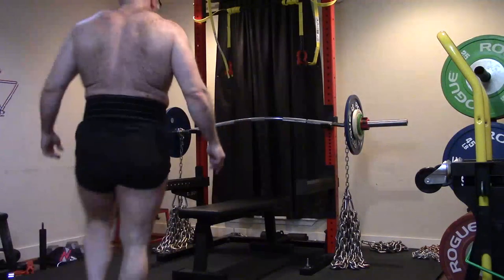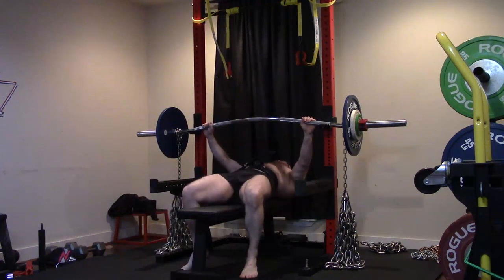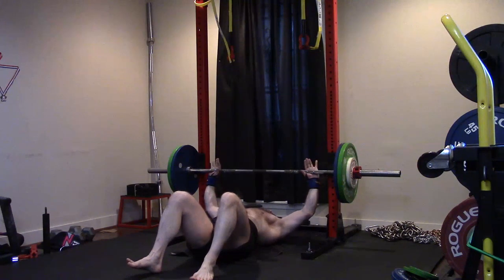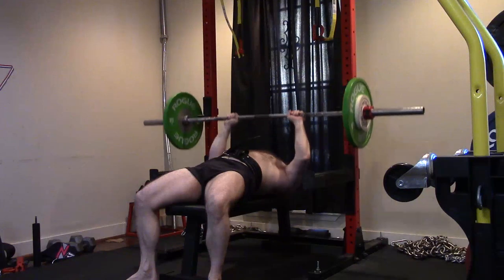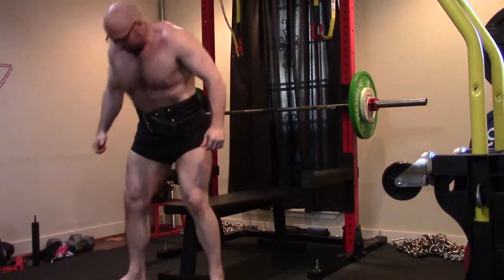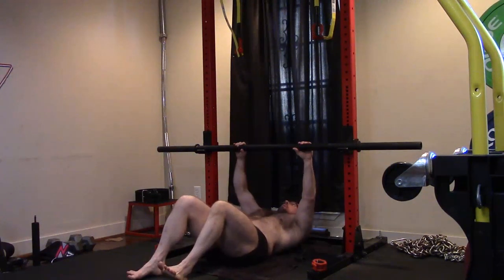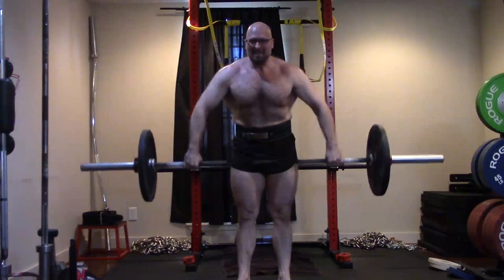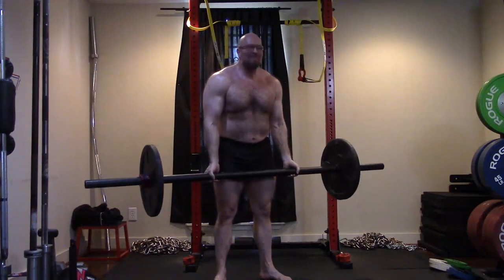7-23-2020 Orc Mode Training - Dynamic Effort Bench Press Day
Today's Training Session:
-Speed Bench: 10x3 50%1rm + 25%1rm chains
-Floor Press: 4x10
-JM Press: 6x12
-Axle Bar Inverted Rows: 5x15
-Wide Grip Upright Row: 5x15
-Axle Bar Curl: 3x20